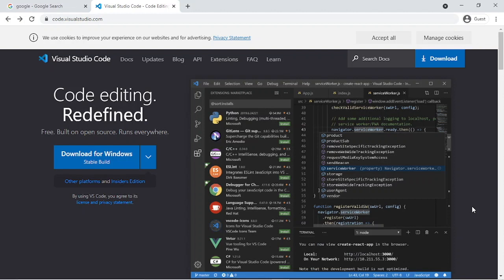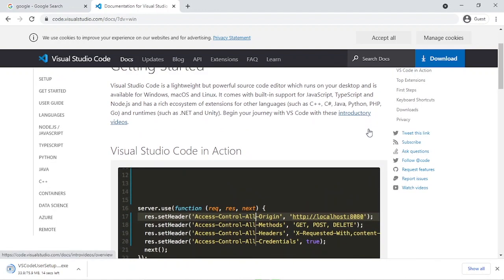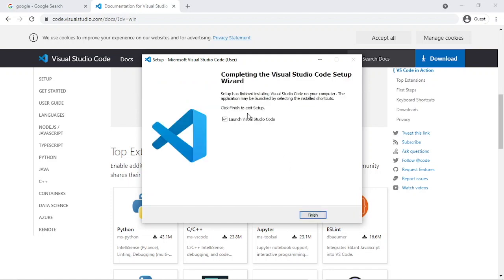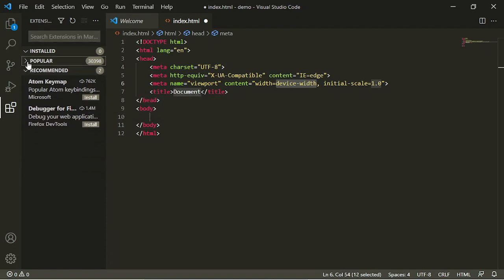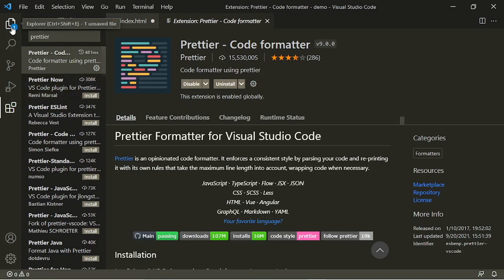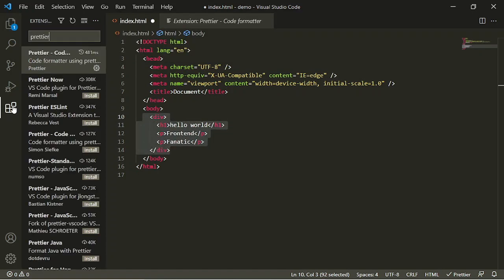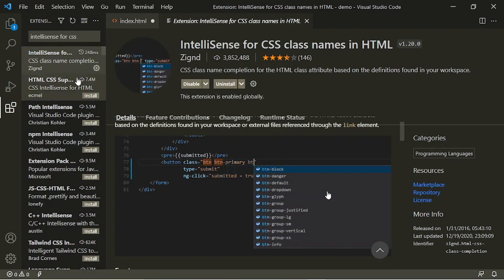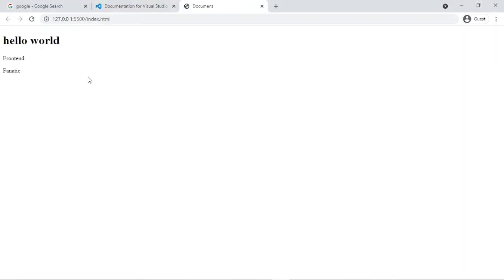Install and Set Up Visual Studio Code in 7 Minutes! [2021]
In this video, you will learn how to install and set up visual studio code. You will also learn about 3 extensions that will get you off to a great start! Visual Studio Code or VS Code is a text editor that is used to build applications and work on projects. It has many useful features that will aid you in your journey as a web/front-end web developer.

# visual studio code  # Set Up Visual Studio Code